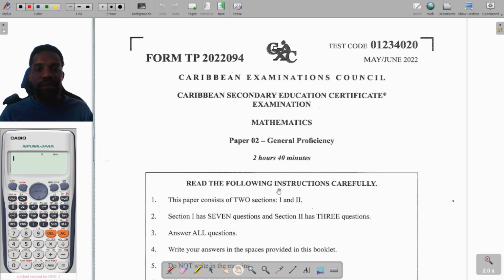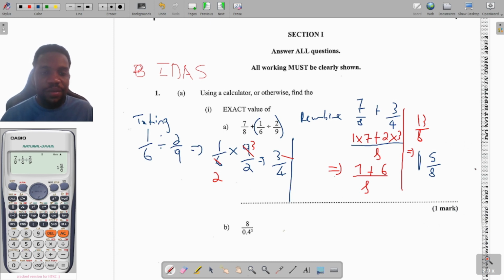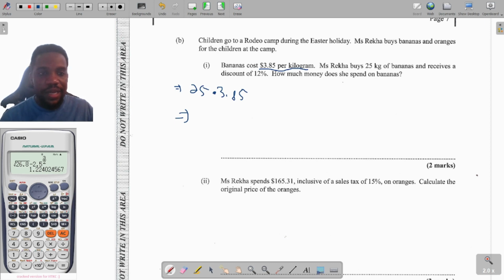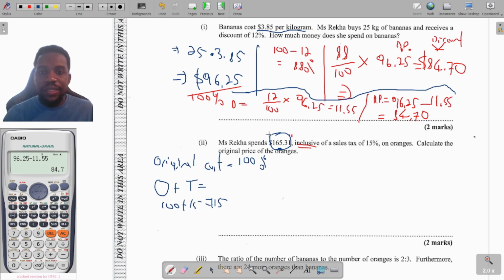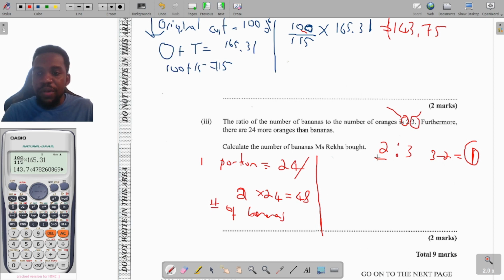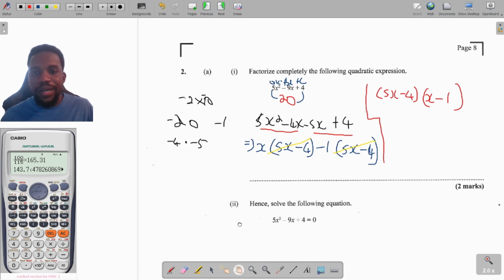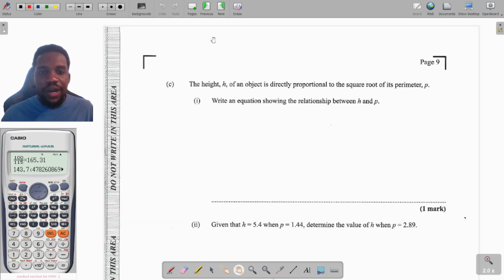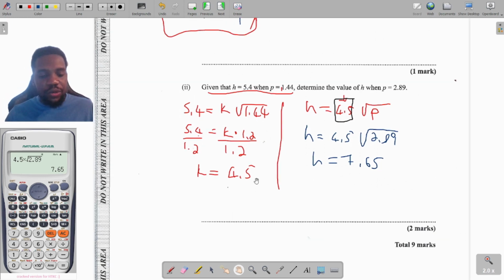May/June 2022 CXC mathematics past paper 2 solution (questions 1 and 2)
cxc math past paper 2022, cxc multiple choice 2022, cxc mathematics past paper. cxc maths past paper